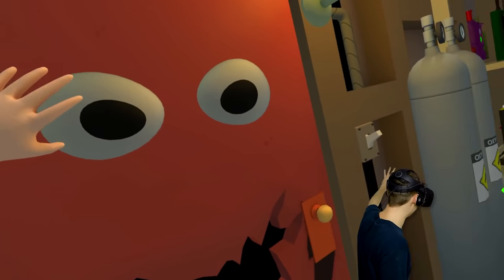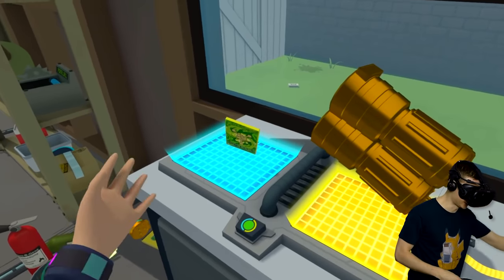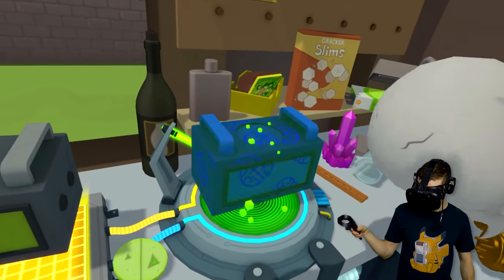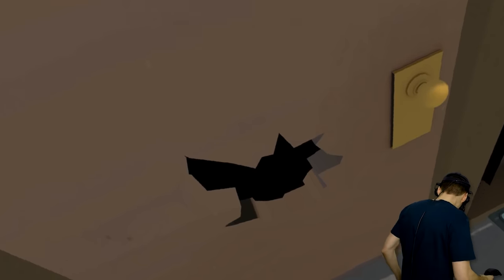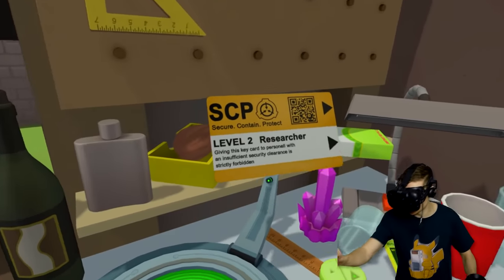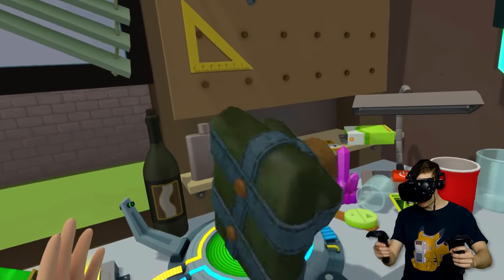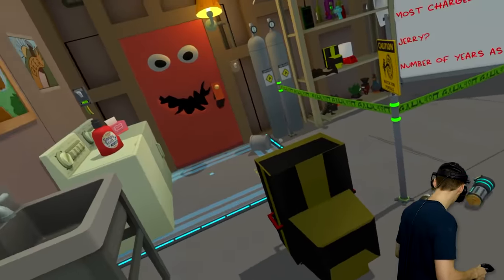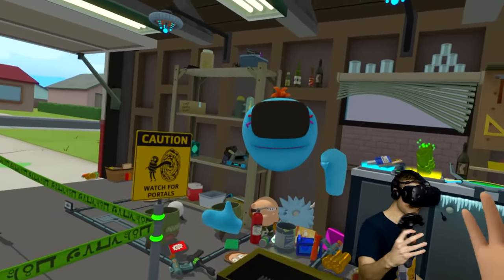Summoning SCP-303 THE DOORMAN With MEESEEKS (Rick and Morty VR Funny Gameplay)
Summoning SCP-303 The Doorman with Meeseeks in Rick and Morty: Virtual Rick-Ality VR!